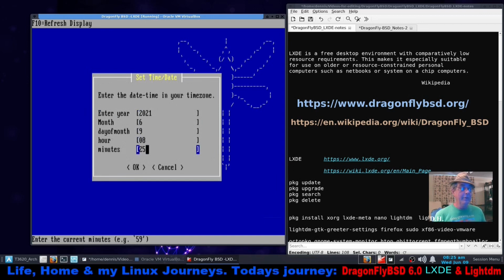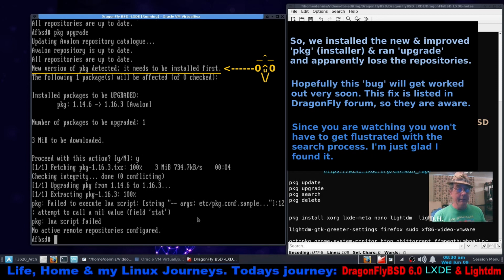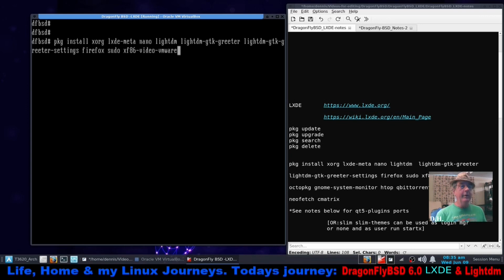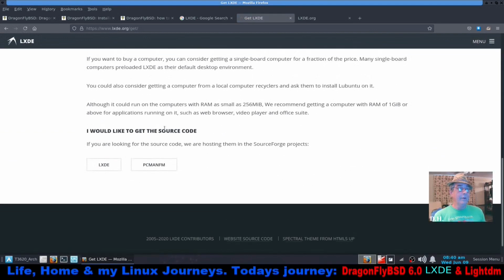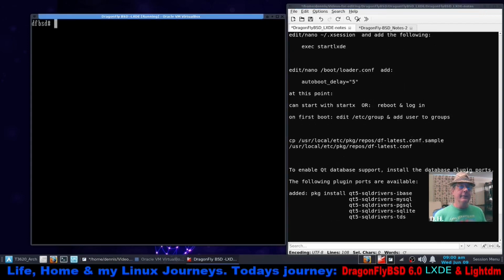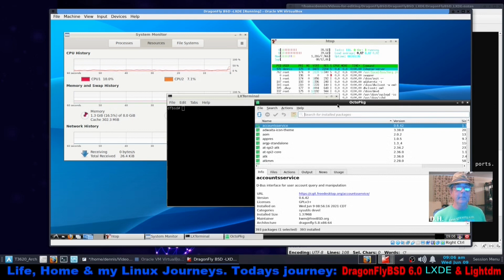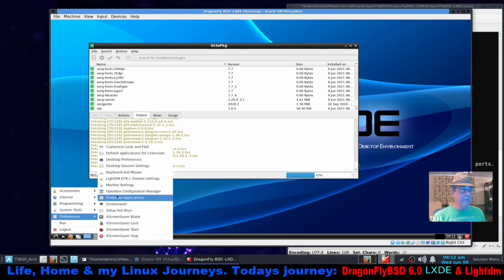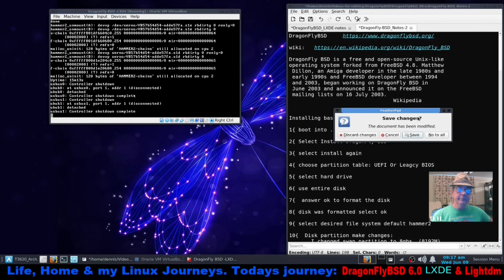DragonFly BSD 6.0 With The NOT Defunct LXDE Lightweight X11 Desktop Environment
I have really enjoyed the journey into the BSD family. DragonFly proved to be no different.
The missing repo issue is known by their team of devs & I am sure it will be worked out soon enough. Until then, do the copy cmd listed below & rerun pkg upgrade.

pkg update
pkg upgrade
pkg install
pkg search
pkg delete
My install process:
pkg install xorg lxde-meta nano lightdm  lightdm-gtk-greeter lightdm-gtk-greeter-settings firefox sudo xf86-video-vmware octopkg gnome-system-monitor htop qbittorrent ffmpegthumbnailer neofetch cmatrix
[OR:slim slim-themes can be used as login mgr or none and as user run startlxde]

edit/nano /etc/rc.conf

dbus_enable="YES"
hald_enable="YES"
moused_enable=”YES”
lightdm_enable="YES"

edit/nano ~/.xinitrc  and add the following:
 exec startlxde

edit/nano ~/.xsession  and add the following:
 exec startlxde

Optional* edit/nano /boot/loader.conf  add:
autoboot_delay="5"

At this point: can start with startlxde  OR:  reboot & log in.

On first boot: add yourself to groups:
edit/nano /etc/group or by cmd:

pw usermod (group name) -m (username)

wheel    - user that may use the root password
operator - users that can access drives generally for backup services
staff    - system administrators
Video    - group that can access DRM & DRI video devices
games    - owner of game files

copy command to regain the Avalon repo:

cp /usr/local/etc/pkg/repos/df-latest.conf.sample
/usr/local/etc/pkg/repos/df-latest.conf

Life, Home & my Linux Journeys